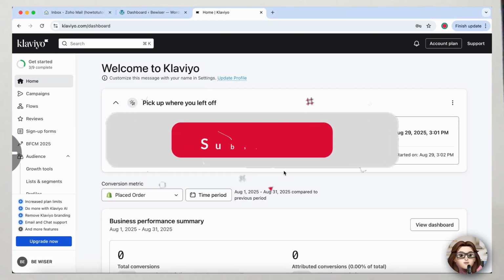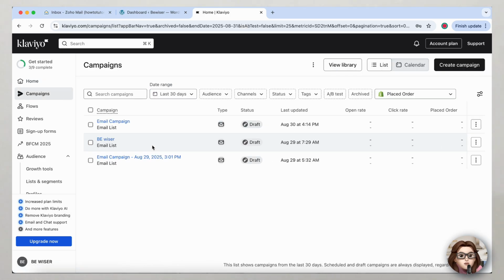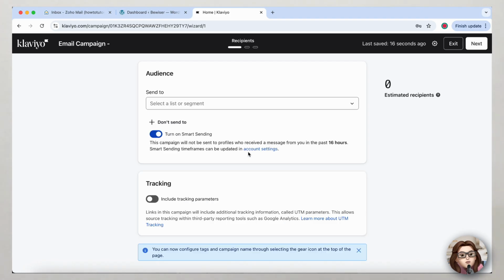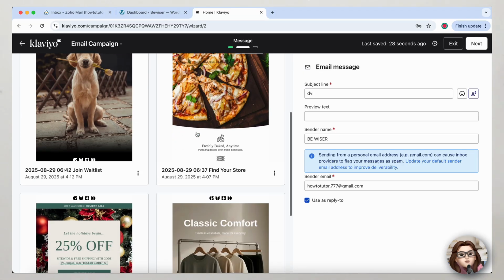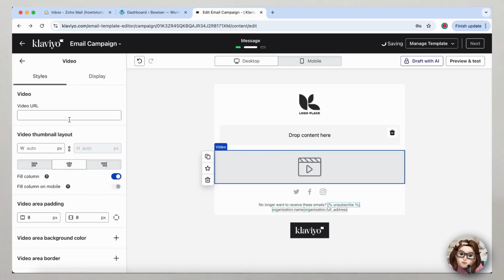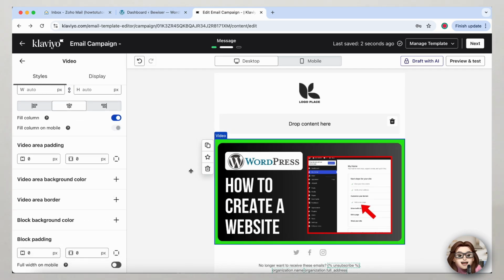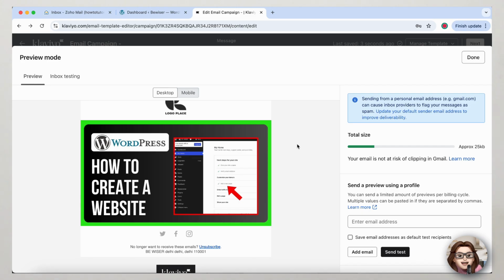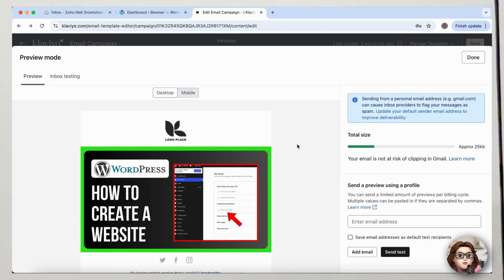How to Embed Video in Klaviyo Email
Want to make your Klaviyo emails more engaging? In this tutorial, I’ll show you exactly how to embed a video in your Klaviyo email campaign. Adding videos can increase click-through rates, boost engagement, and make your campaigns more dynamic.

Inside this step-by-step guide, you’ll learn:

How to embed YouTube, Vimeo, or MP4 videos in Klaviyo emails

How to use Klaviyo’s video block or image thumbnail with a clickable link

Best practices to ensure videos display correctly across devices

Tips for increasing email engagement using videos

This tutorial is perfect for eCommerce brands, marketers, and small business owners who want to make their emails more interactive and professional.

By the end of this video, you’ll know exactly how to add videos to Klaviyo emails, create clickable video thumbnails, and enhance your email marketing strategy.

This video shows you How to Embed Video in Klaviyo Email Easily! Watch this Video till the end to learn How to Embed Video in Klaviyo Email.

Were you able to figure out How to Embed Video in Klaviyo Email? Share this with your friends who want How to Embed Video in Klaviyo Email.

Problem Solved in this Video-:

What Do you Think of How to Embed Video in Klaviyo Email?